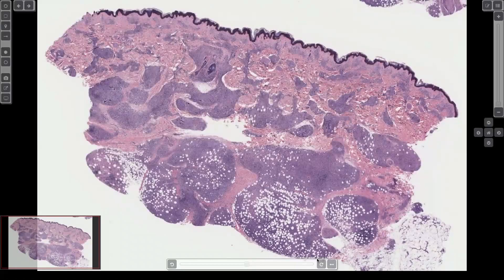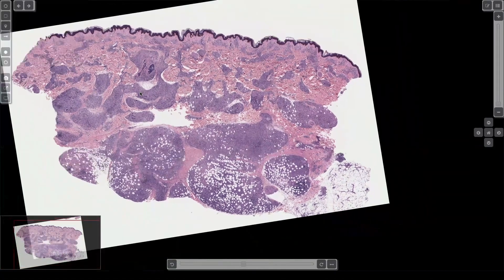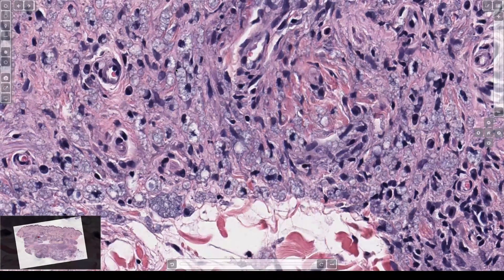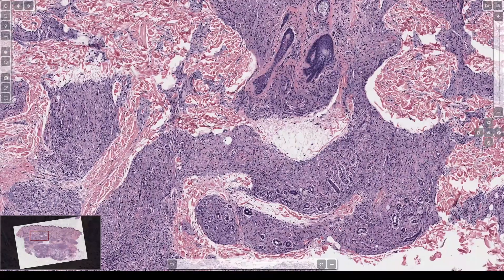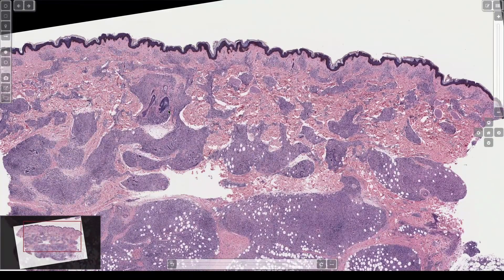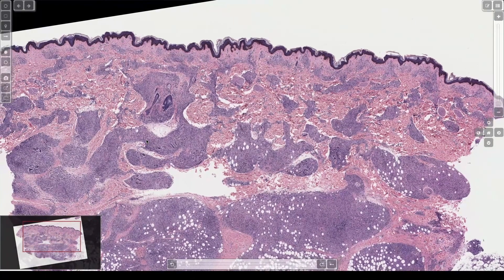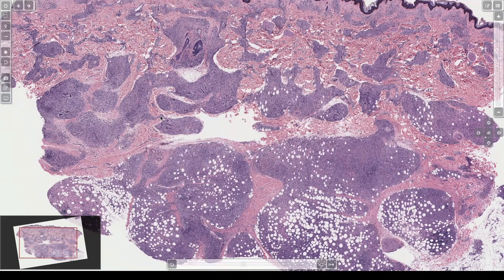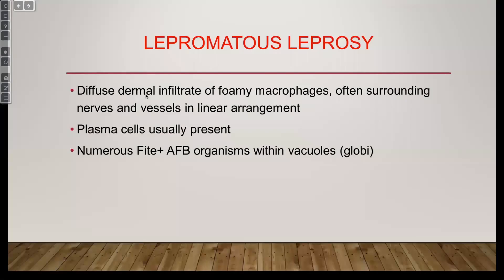Lepromatous Leprosy (Hansen Disease): 5-Minute Pathology Pearls